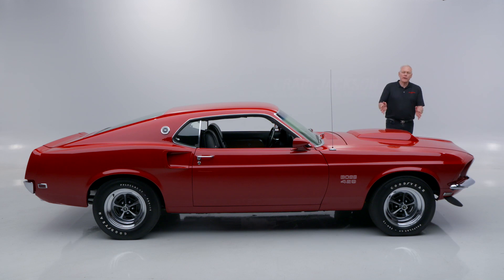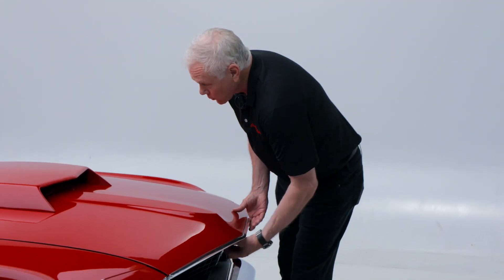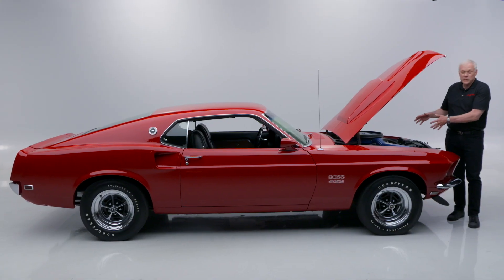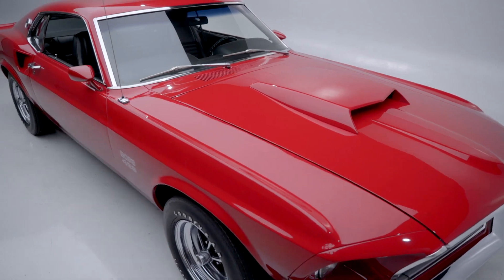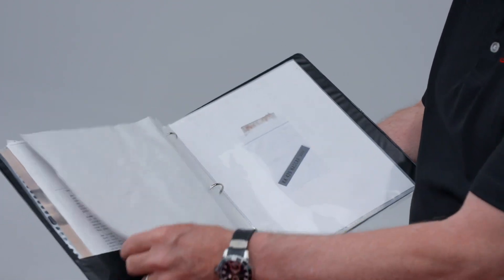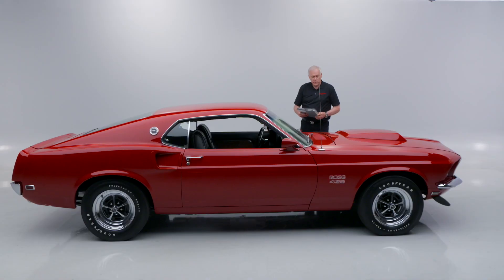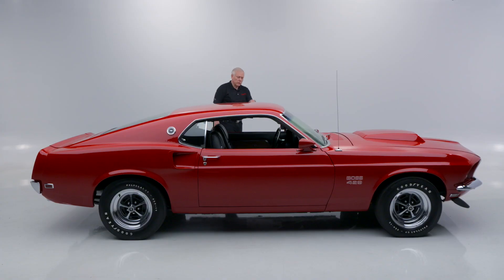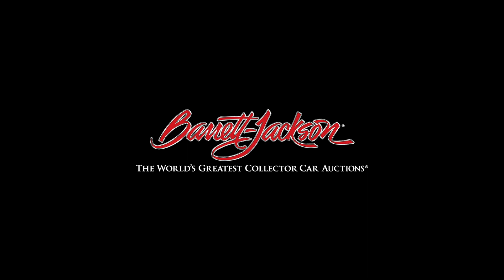FIRST LOOK - 1969 Ford Mustang Boss 429 - BARRETT-JACKSON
FIRST LOOK over the ’69 Mustang Mach 1 that took the place of the GT and proved very popular, combining racy looks with luxury trimmings. As usual, the high-performance models were more expensive and correspondingly rare. Only 1,934 buyers ponied up $3,450 for a Boss 302 and 857 buyers paid $4,798 for a Mustang Boss 429. The Boss 429 motor was a heavily modified racing motor that Ford wanted to homologate for NASCAR racing, and all were built at Kar Kraft in Brighton, MI. These homologation specials didn’t scream performance with their relatively subtle badging, but they were blisteringly fast. As was customary in the 1960s, their 375hp rating was highly conservative. Those in the know looked for the Kar Kraft “KK” number and the NASCAR identification label. Both of those are present and accounted for on this highly documented 1969 Boss 429. Sold new in Kearny, AZ, a month after being built on February 13, 1969, its Deluxe Marti Report confirms it left Kar Kraft (KK1333) painted Candy Apple Red with a black vinyl interior, along with the requisite Boss 429 performance gear and few luxuries aside from an AM radio. Accompanied by Erminger Build Sheets, letters from Ford and Kar Kraft quality checklists, the car is outfitted with Magnum 500 wheels and period-correct Goodyear tires. Over its lifetime this Boss 429 Fastback has traveled 71,087 actual miles. In exceptional condition throughout and one of the first 150 examples built, this highly coveted and collectible “Boss 9” is at the top of the Ford performance food chain for 1969. Included for the next owner are two professionally done 2-foot by 3-foot poster boards with all documentation and highlights for your next car show or concours event.

Established in 1971 and headquartered in Scottsdale, Arizona, Barrett-Jackson, The World's Greatest Collector Car Auctions®, is the leader in collector car auctions and automotive lifestyle events.

With an unprecedented expert staff, including Craig Jackson and Steve Davis, who have nearly a century of combined experience in the automotive field, Barrett-Jackson offers the most diverse and desirable inventory, accompanied with trustworthy and transparent customer service.